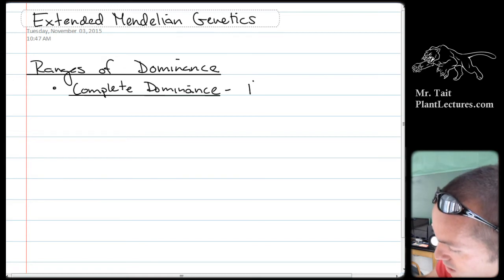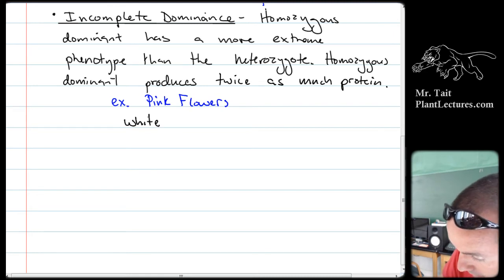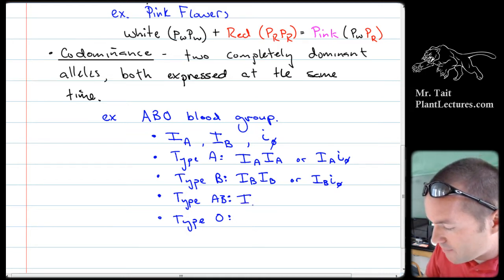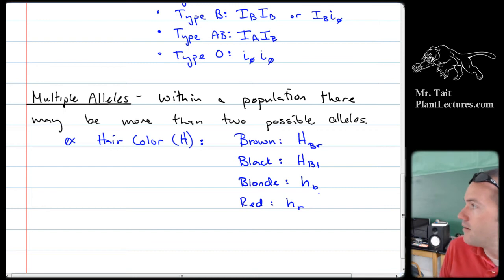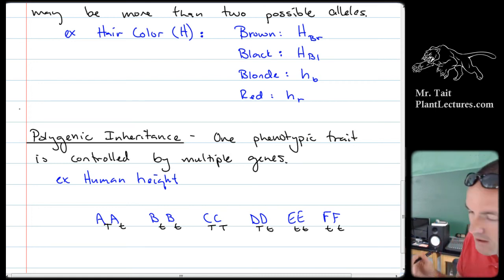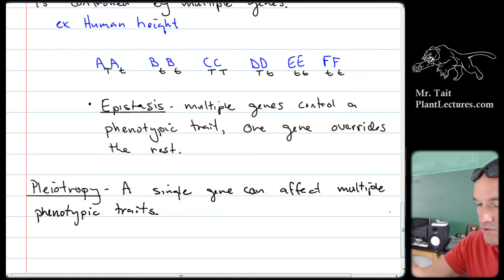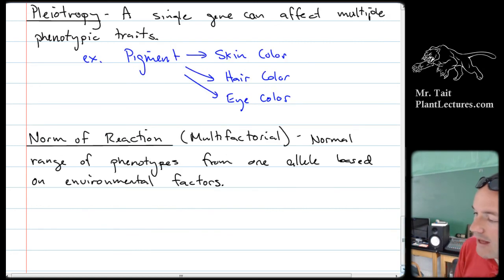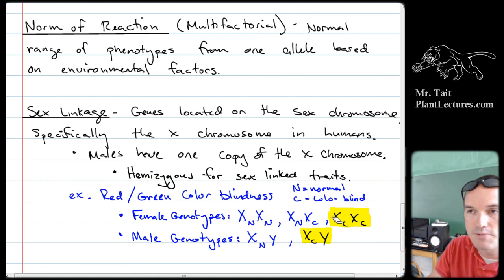AP Biology - Genetics - Lesson 6: Extended Mendelian Genetics